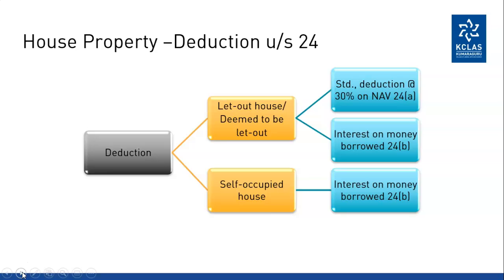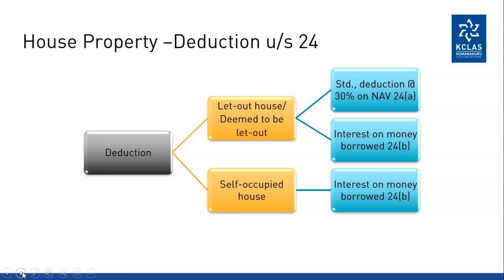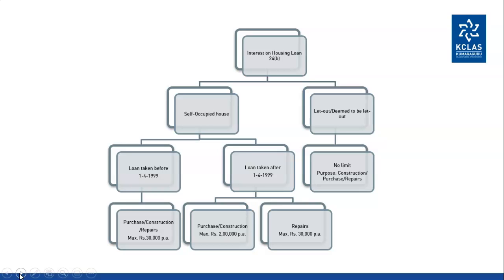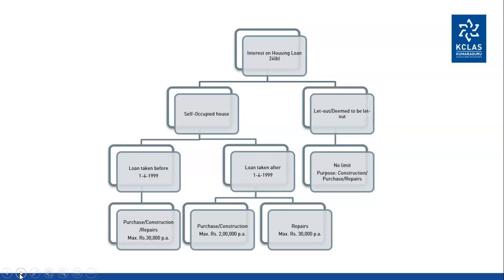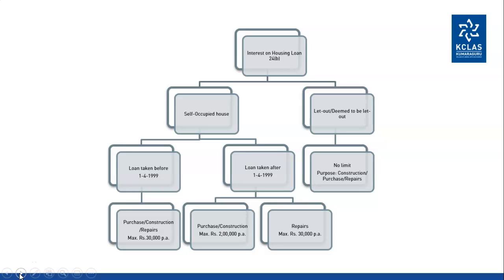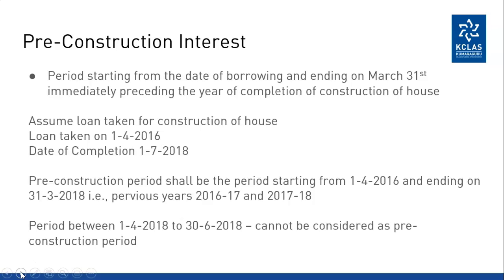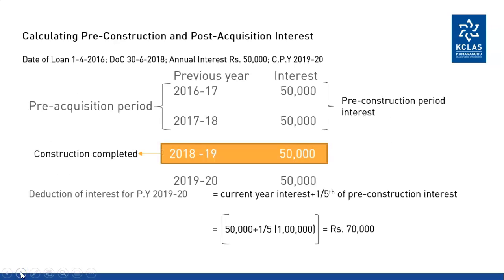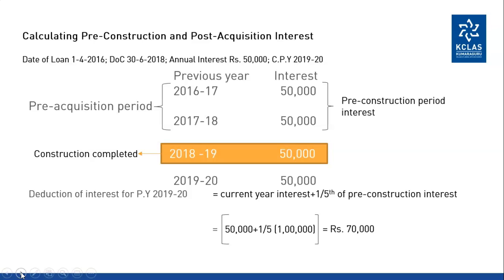DT I Video 2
Income from House Property - Deduction u/s 24